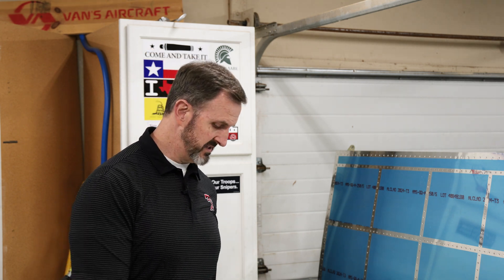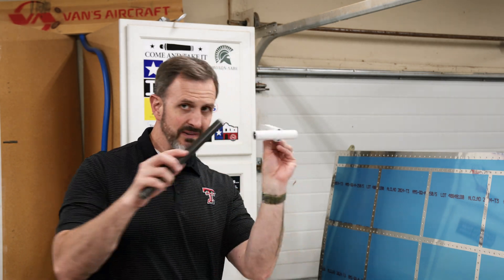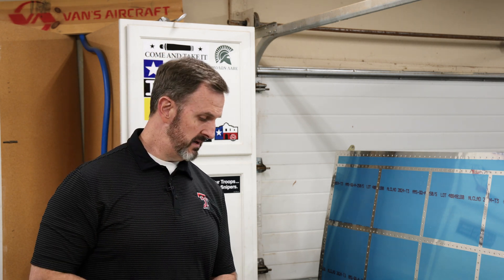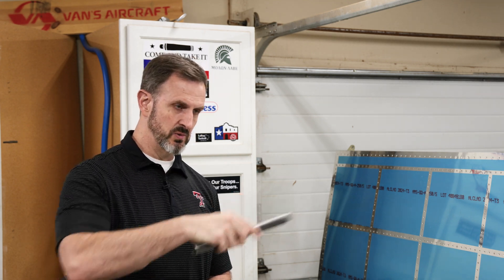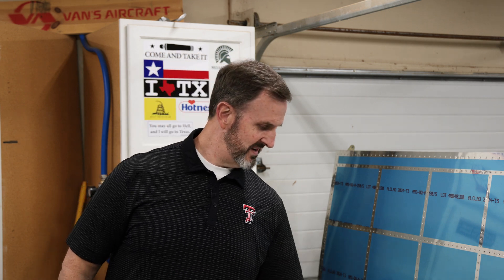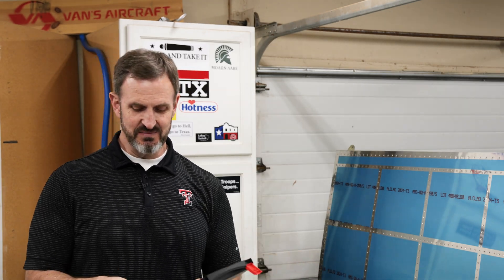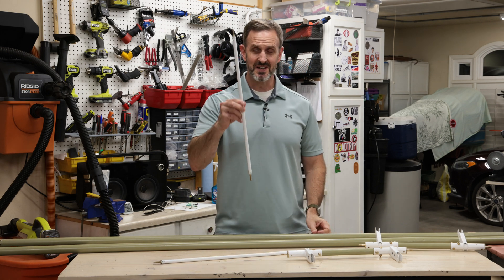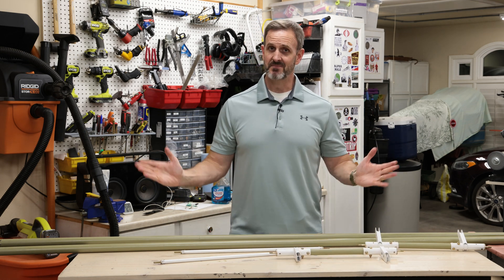Building the RV10 - Video 17 - Aileron Actuation (July 2023)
Working on the aileron actuation.